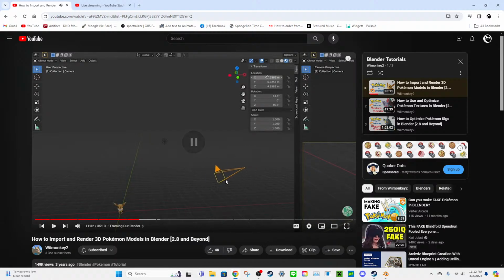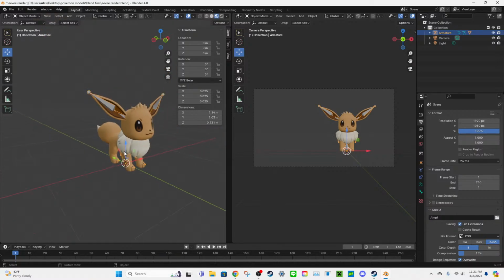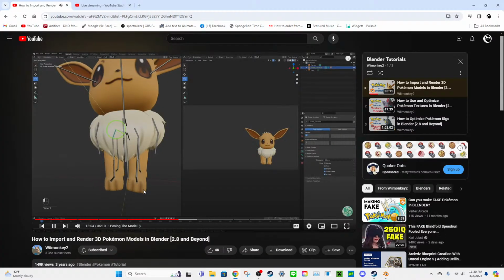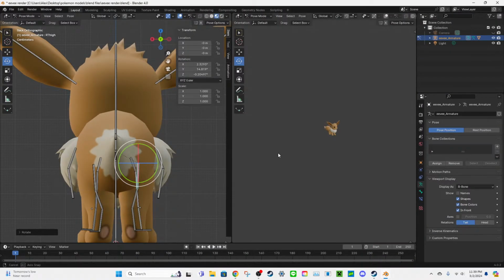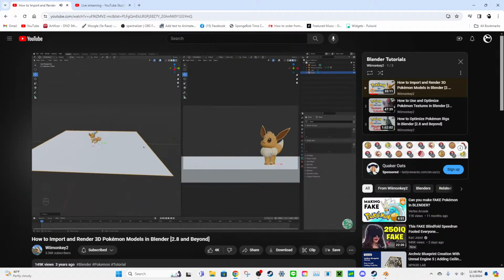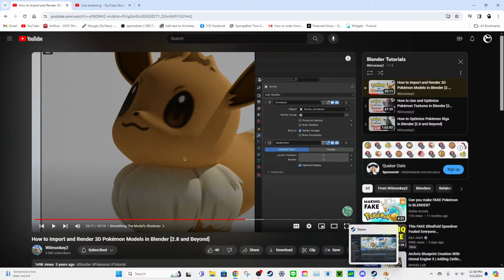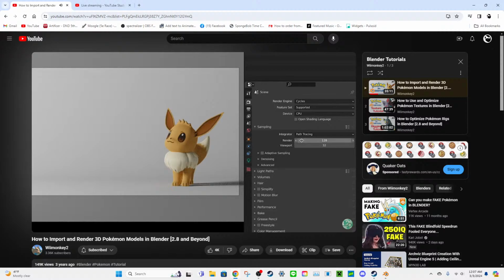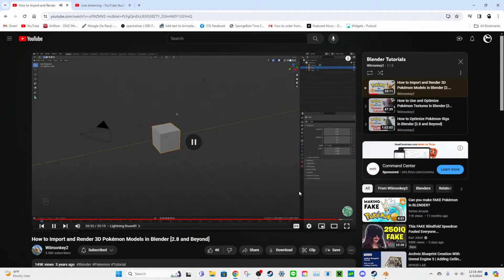Blender, but now with pokemon (vs.2)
Any and all videos shown during stream belong to this fine lad who was also kind enough to give me permission be sure to visit them and maybe join there discord, lots of nice friendly folk.

Now that I have a "basic understanding" of blender, I hope to learn more to get closer to my personal goals